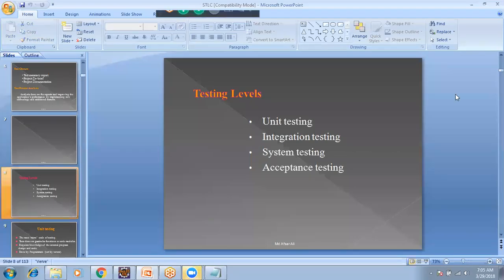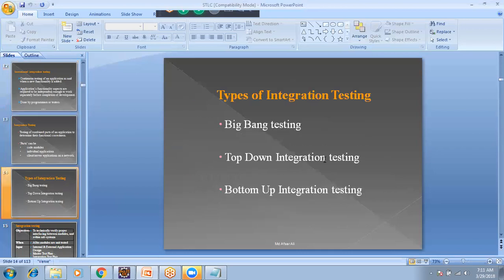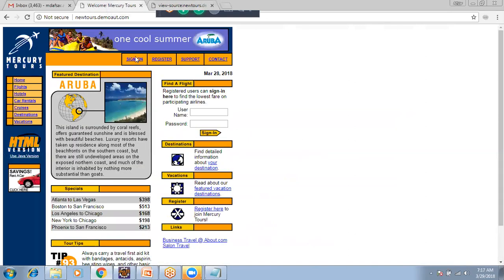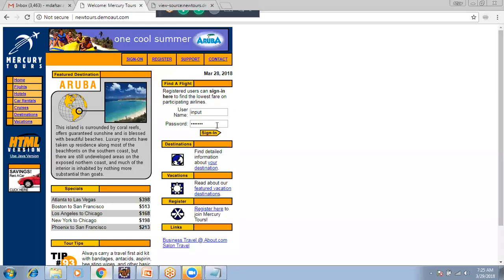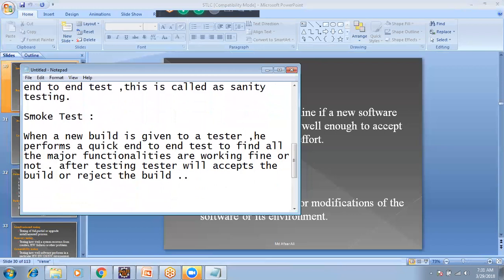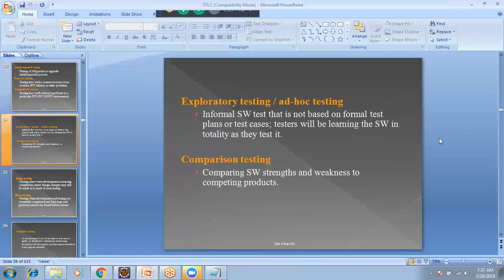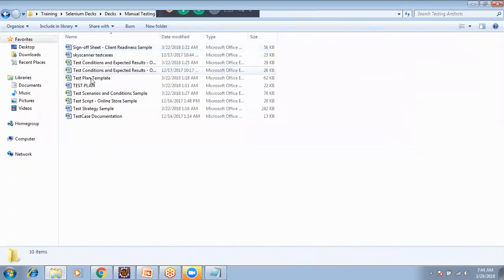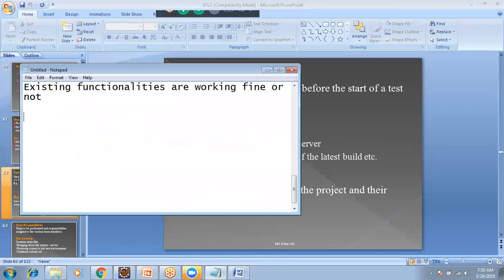Manual Testing-5 (STLC, Testing Levels)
Unit Testing ,Sanity Testing,Regression Testing ,Smoke Testing